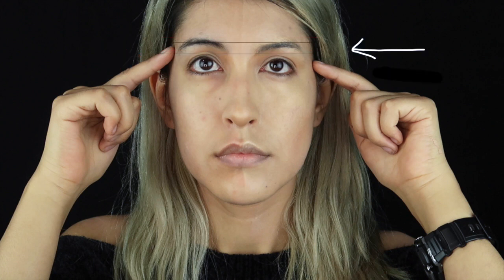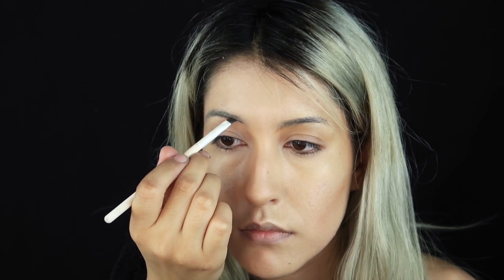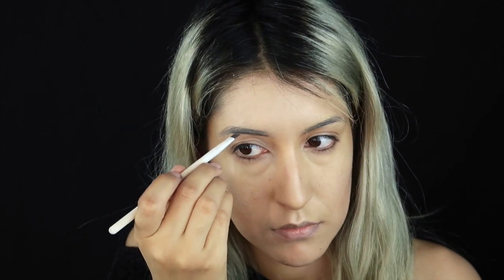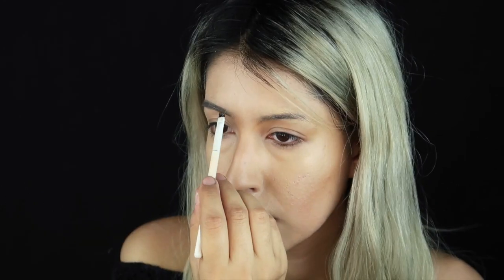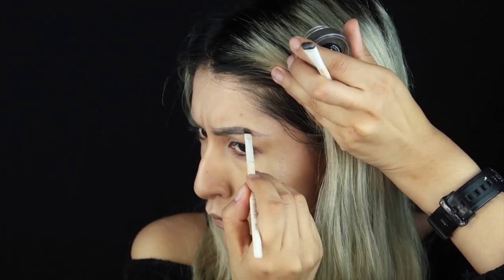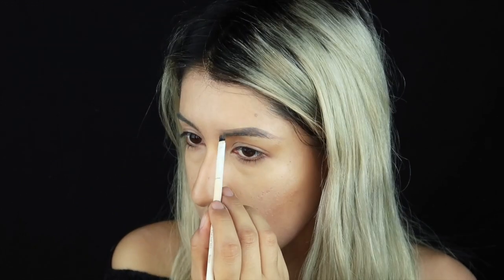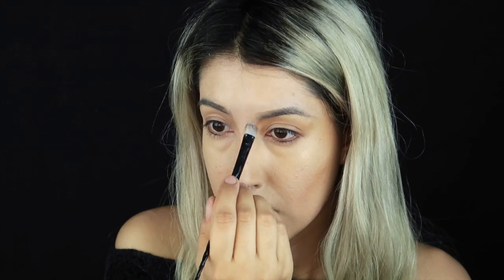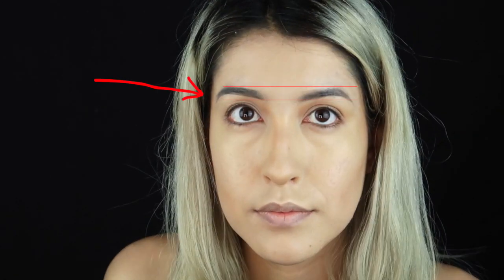HOW TO CORRECT EYEBROWS | ASYMMETRICAL TO SYMMETRICAL BROWS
It's totally normal to have uneven eyebrows, for example one is shorter, higher, lower, arched, or rounder. This tutorial is my personal approach on how to correct asymmetrical brows. It may or may not work for you but it's a start to get you to achieve some perfect brows. It takes time to figure this out so you won't get it in on sitting but I hope it helps or guides you to figure them out for your personal face.

Asymmetrical Eyebrow Correction Tutorial COMING SOON!

✰ ✰ ✰  Products  ✰ ✰ ✰
Brows:

MarkTwin Beauty Products Contour Stick not found online!